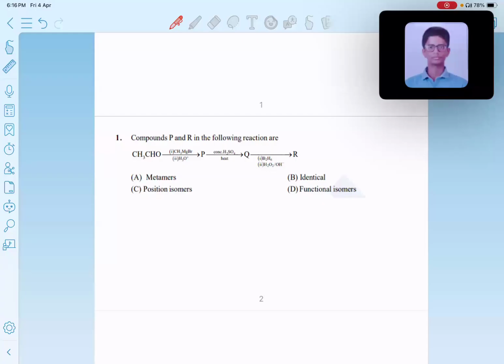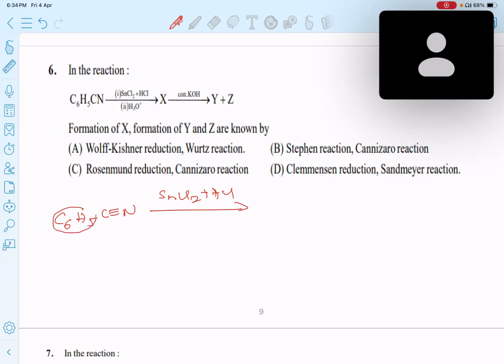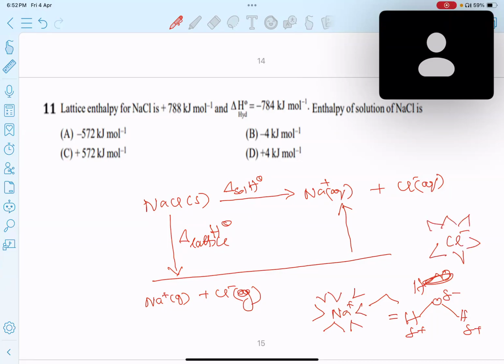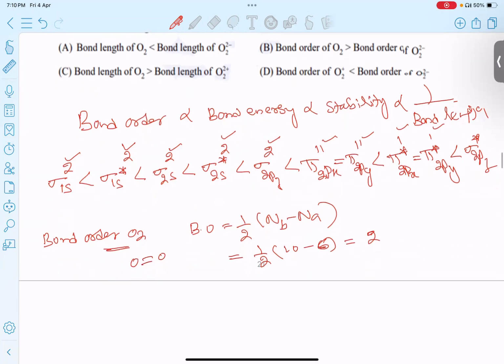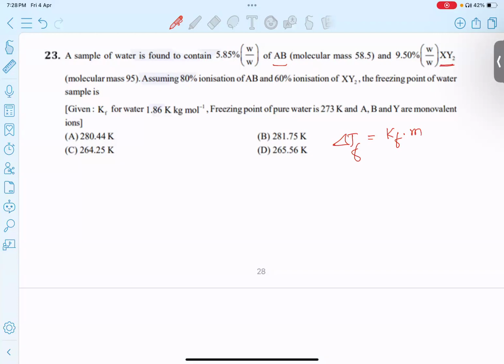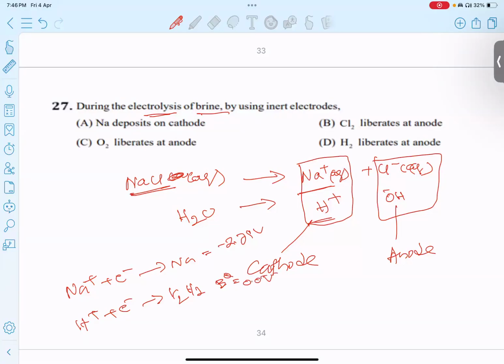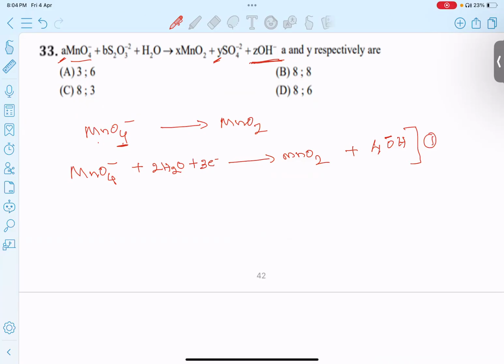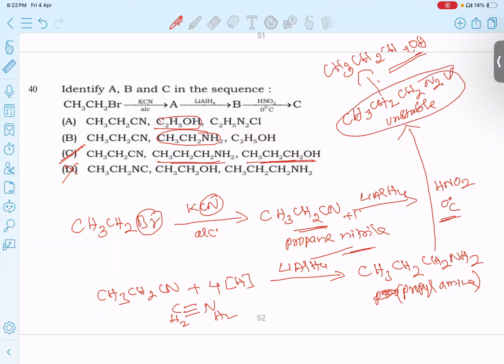KCET CRACKATHON CHEMISTRY PAPER-1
Resource Person - Mr. Siddegowda S G, Lecturer in Chemistry, Seshadripuram Independent College, Mysore